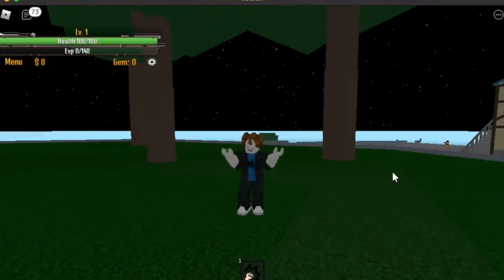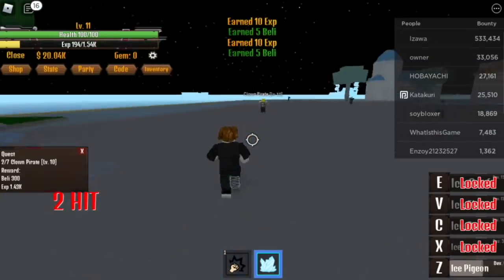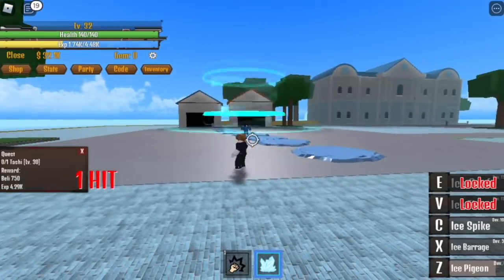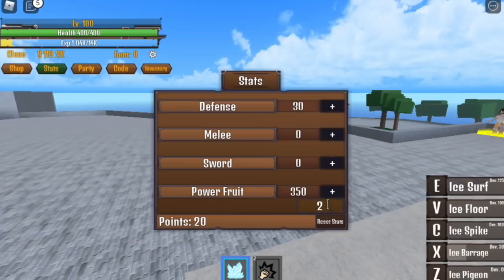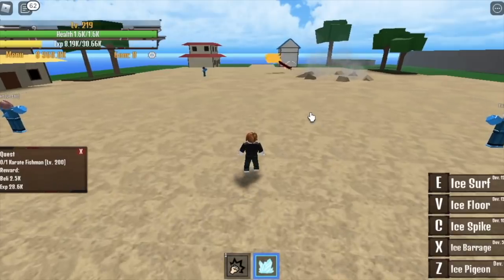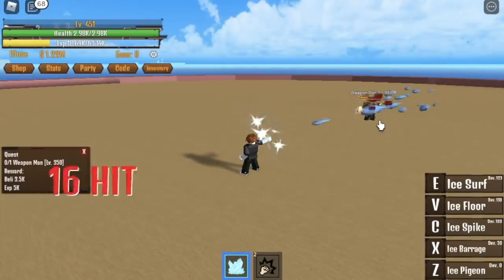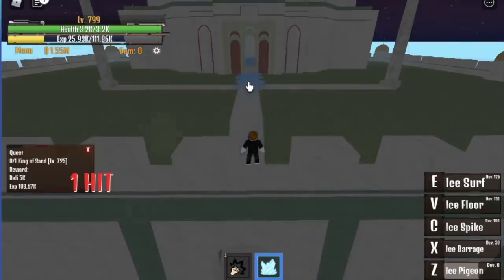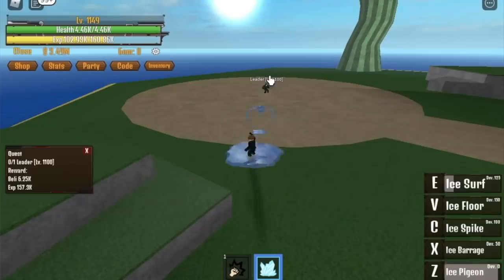Lvl 1 NOOB gets ICE Fruit|Unlock Powers|Reach 2nd SEA in KING LEGACY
Best guide in using ICE FRUIT to reach second sea.